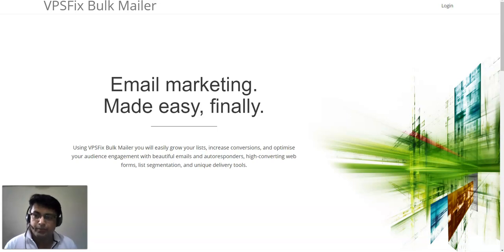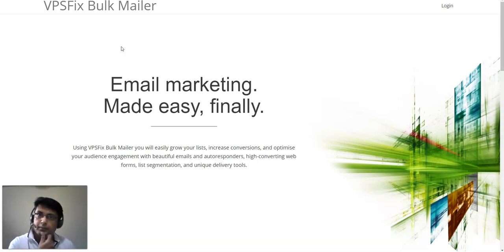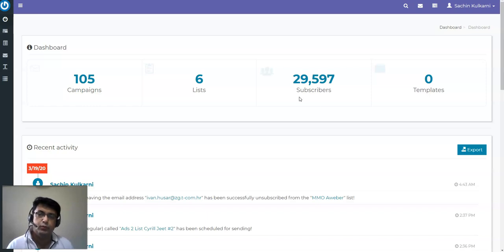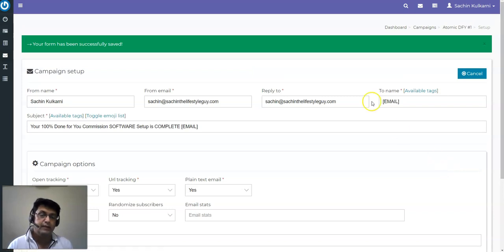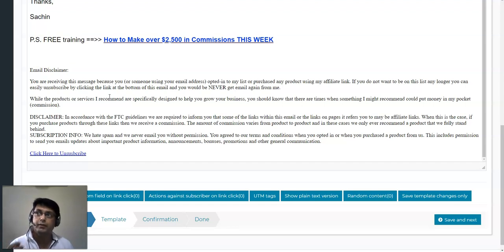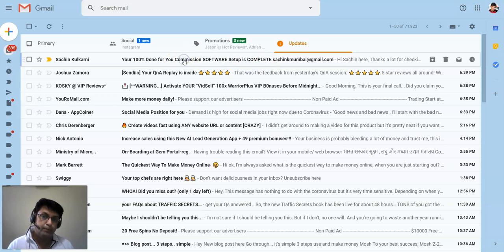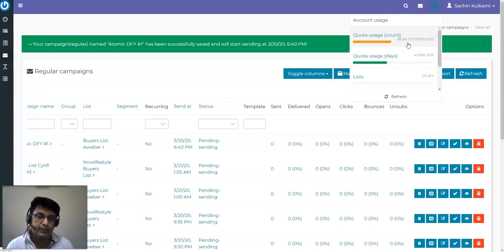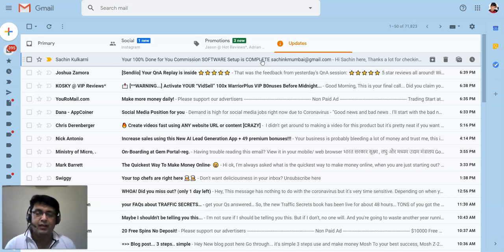My Self Hosted Email Autoresponder LIVE DEMO with Email Hitting INBOX!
Get in Touch with me on Facebook and msg me for this Self Hosted Email Autoresponder

FREE Training on Fastest way to get upto $10,000 per MONTH

This week I am offering this Self Hosted Email Autoresponder as a bonus with Ads2List